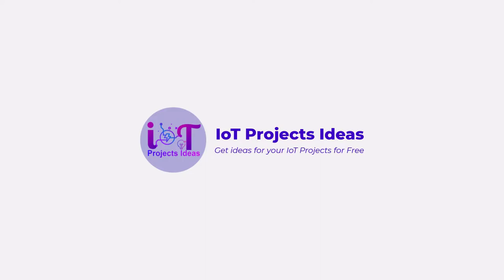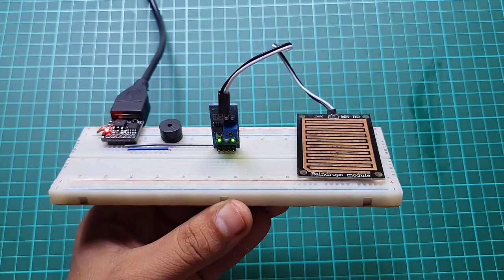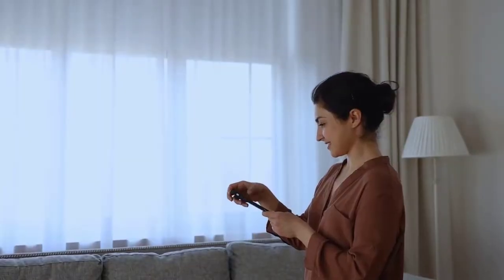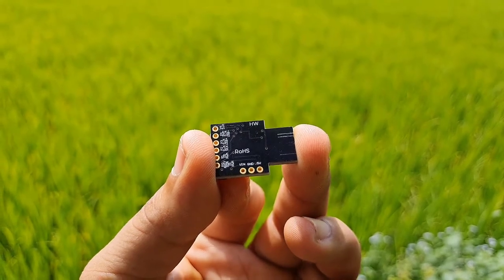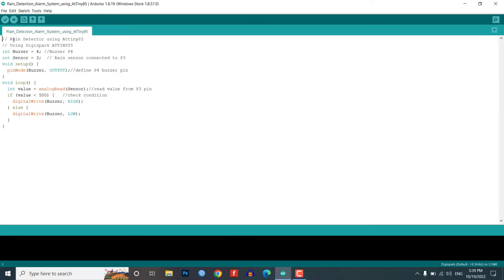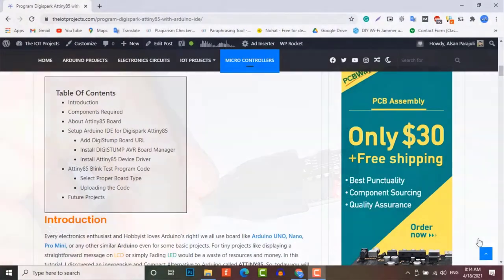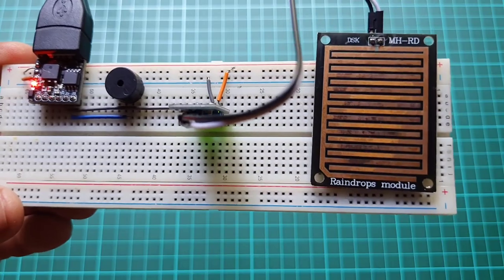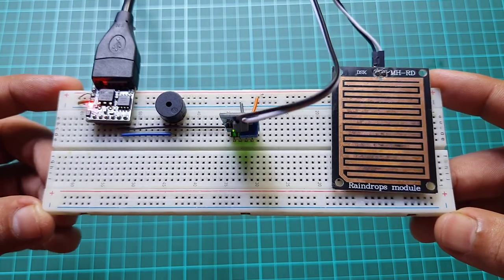DIY AtTiny85 based Rain Detection System using Rain Sensor & Buzzer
In this tutorial, we will make a rain detection alarm system using a rain sensor and AtTiny85 microcontroller. This small project has a wide range of applications. It can be used in weather stations, agriculture, farming, irrigation system projects, etc. You can also use this project in your home automation system to automatically close windows when rain is detected. We can also use this system on automobile wipers as we can find on expensive cars like tesla.

Download Section
Related Projects:
Rain Detection Alarm using AtTiny85
Time Stamps
0:00 Overview: AtTiny85 based Rain Detection System
1:40 Components Required
1:58 Circuit Diagram
2:22 Program Source Code
3:35 Testing the rain detector Device
3:50 Conclusion
Components Purchase Links:  DIY AtTiny85 based Rain Detection System using Rain Sensor & Buzzer
► DigiSpark Attiny85 Board
► Rain Sensor

► DIY AtTiny85 based Rain Detection System

► AtTiny85 based Rain Detection System using Rain Sensor

► Bike Security System Using Attiny85 & Vibration Sensor

► AtTiny85 based Rain Detector Alarm

► Digispark AtTiny85 Projects

► Rain Detection Alarm using Rain Sensor and Attiny85